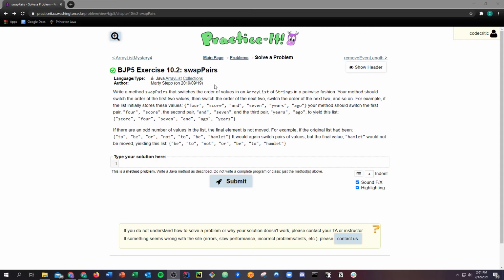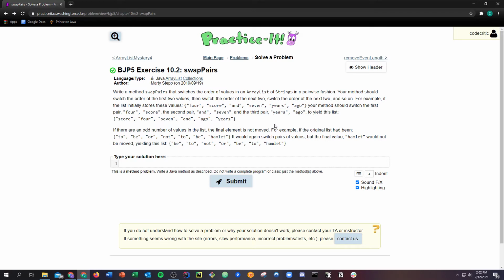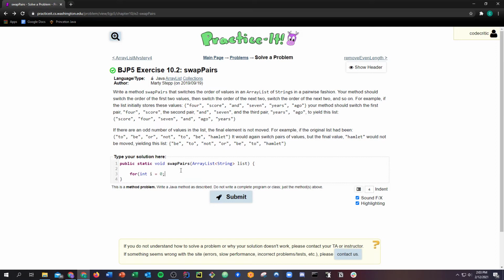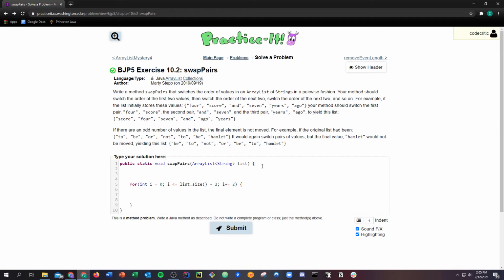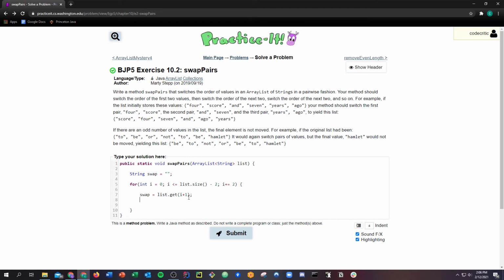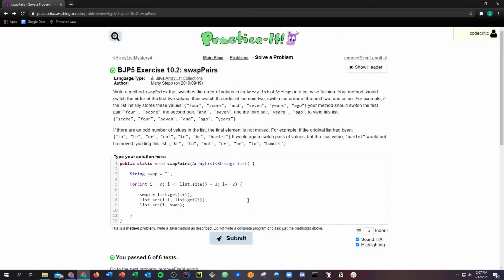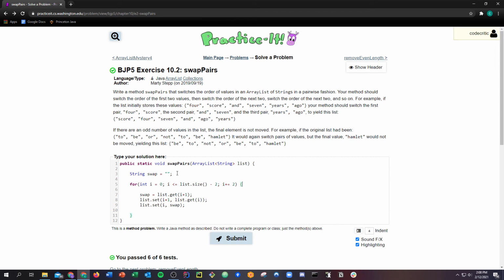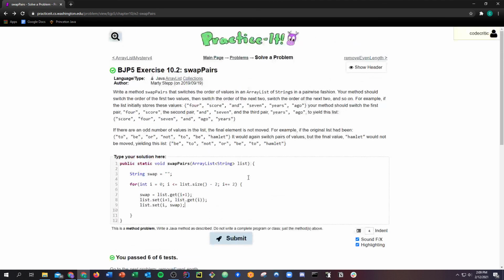Exercise 10.2: swapPairs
In this video, we use a swap algorithm to replace pairs of values found in an ArrayList of Strings. I encourage you all to try this out on your own, as a lot was covered in this video!